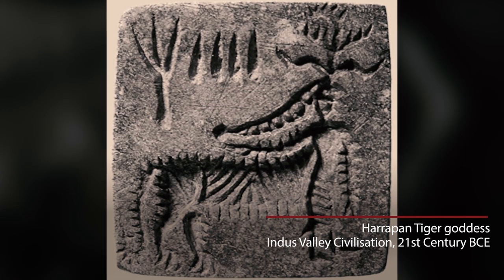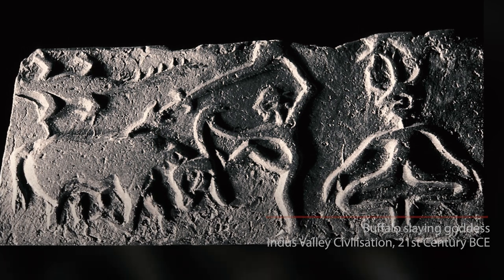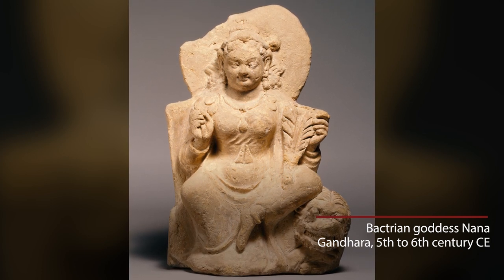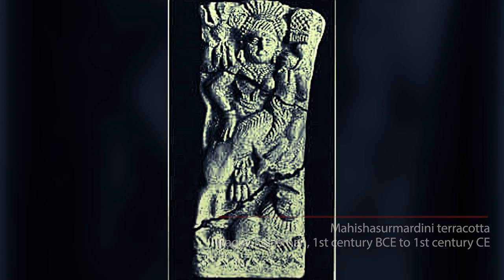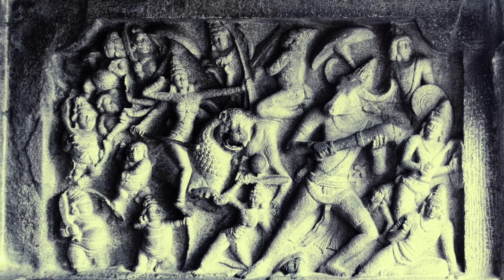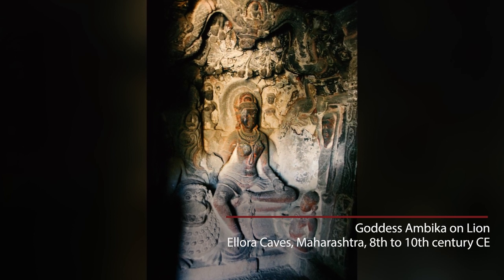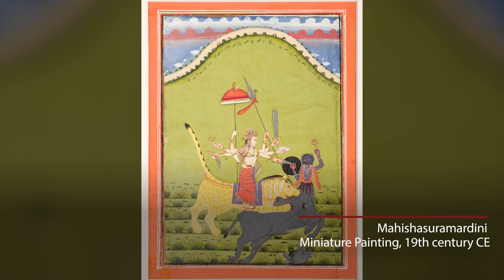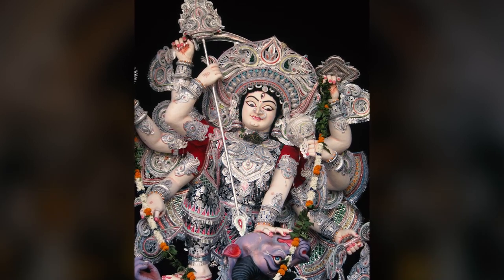The Story of Durga | Full Episode | The History of Mythology with Devdutt Pattanaik | Ep 4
In the popular tradition, Durga, is often depicted with multiple arms, riding on her lion with her Trishul pointed at Mahishasura. We, Live History India and Devdutt Pattanaik @devduttmyth look at the history of how this depiction of Durga evolved over centuries.

Sign up with PeepulTree now for 1000 early-bird autographed books and to receive other exclusive offers!